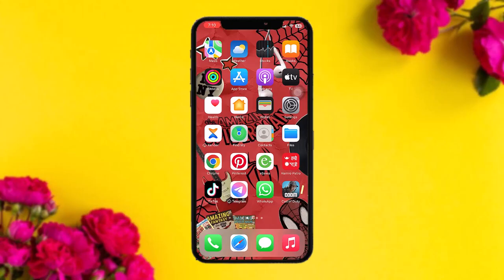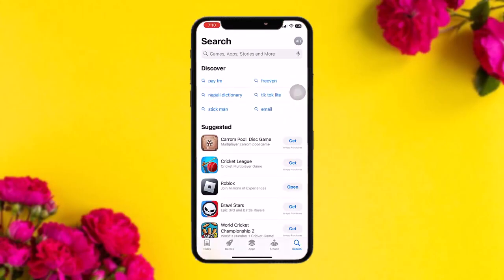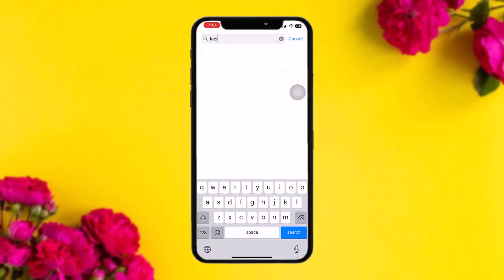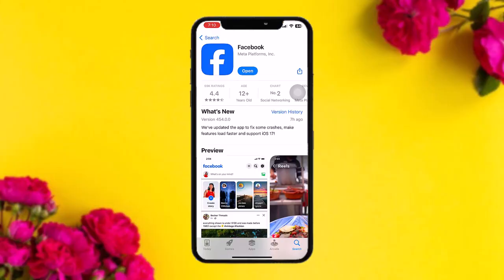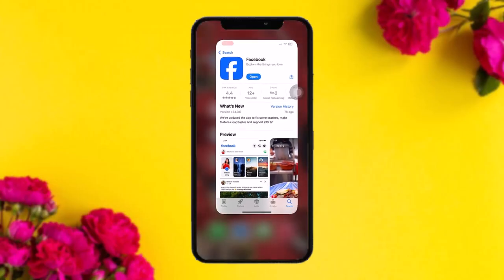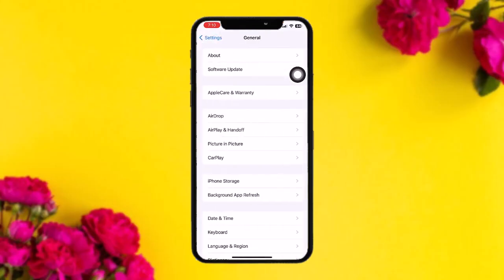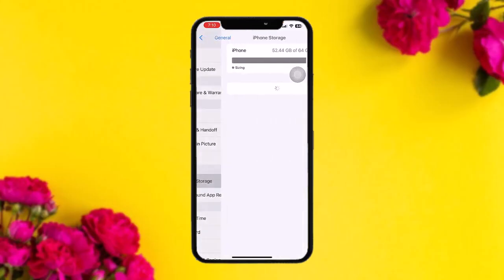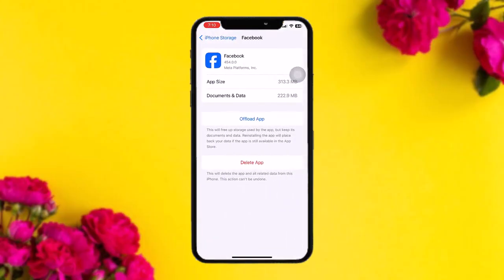Fix Facebook 307 Temporary Redirect Error – Step by Step (2026)